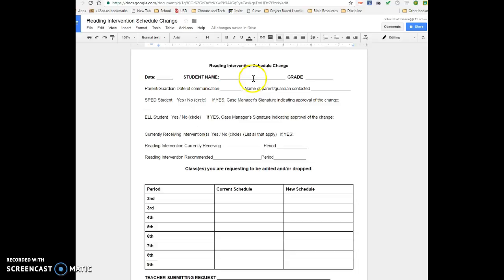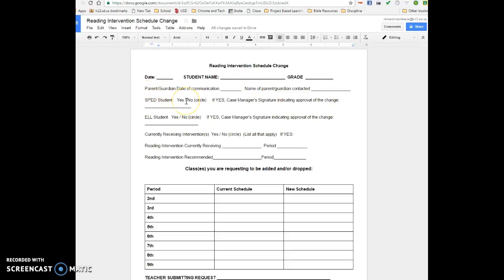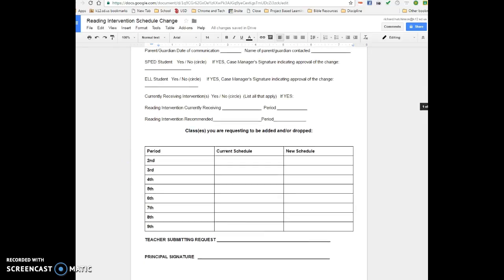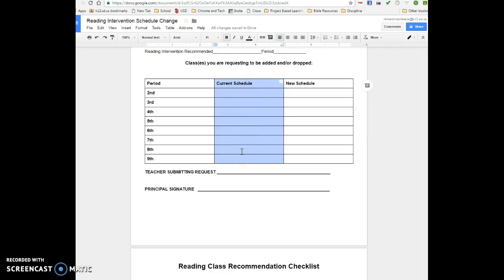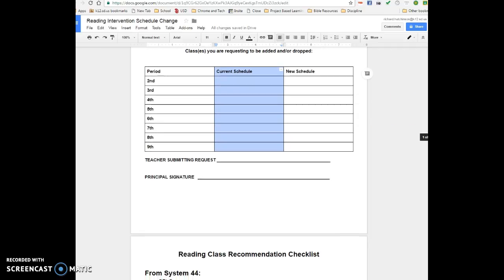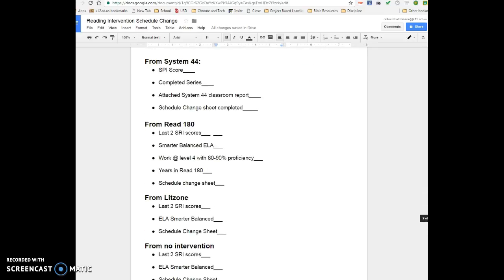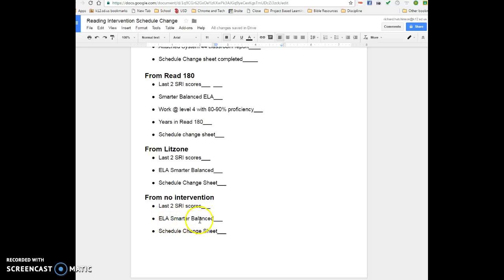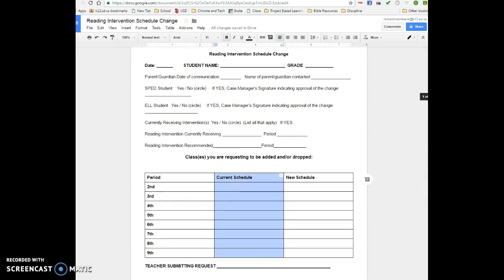Schedule Change Video For ELA Teachers/Team Leaders